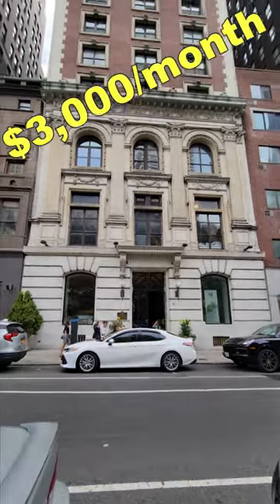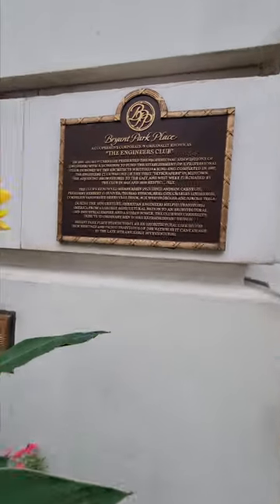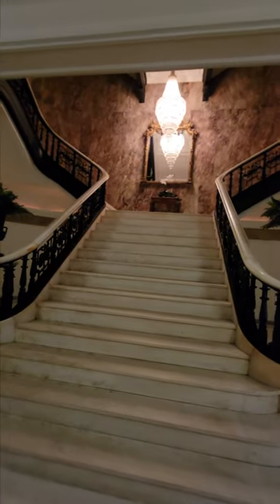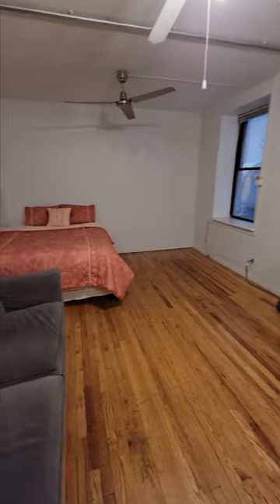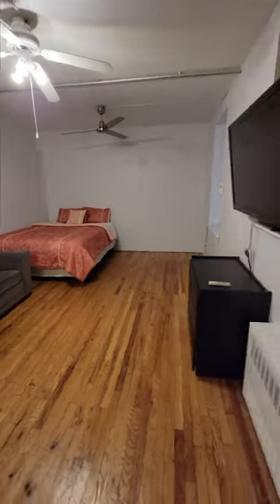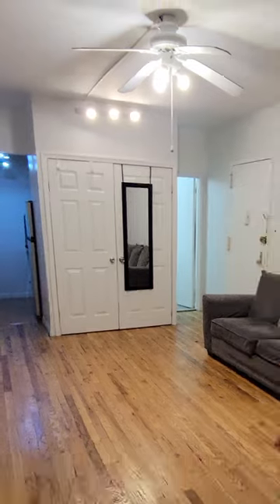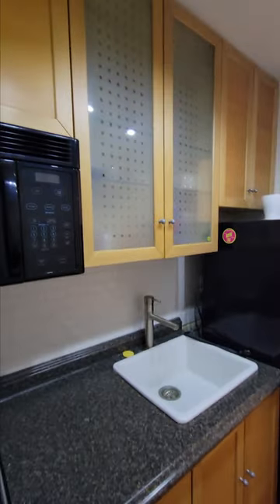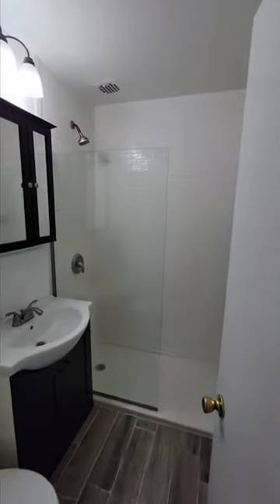NYC Apartment Tour 2022 | This is what $3,000/month gets you in Midtown Manhattan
This is a tour of the apartment located in Midtown Manhattan.

Welcome to this spacious studio apartment, located at the entrance of Bryant Park on the second floor, just one flight up in this historic and architecturally significant building. Enter a large and flexible living space that can easily be used for a home office, formal dining, and entertainment. The kitchen provides a plethora of cabinet space, as well as a four-burner gas range, microwave, and a full-size refrigerator.

Other features include hardwood floors throughout, an updated bathroom with an oversized walk-in shower, an individually operating A/C unit, a wall of east-facing windows, and a large closet space.

The building is located right at the entrance of Bryant Park, which is one of the most famous parks in NYC. We’re on a West 40th Street, between 5th and 6th Avenues. This park annually hosts over 1,000 activities, classes, events, ranging from movies, yoga, film festivals in the summer to ice skating and holiday shops in the winter.